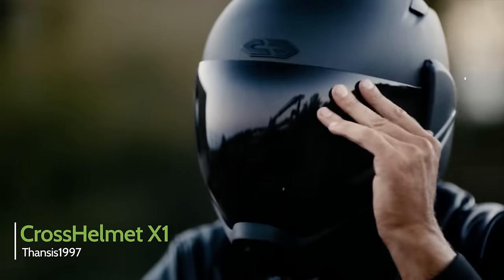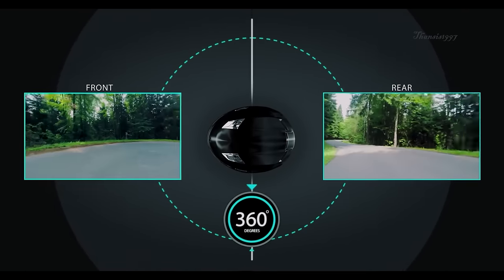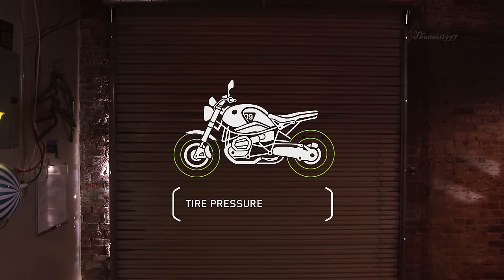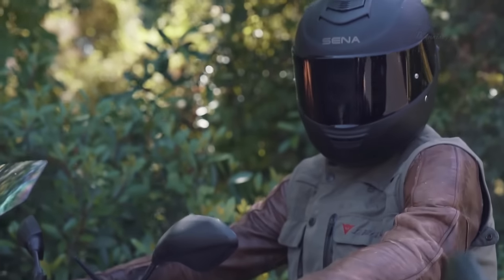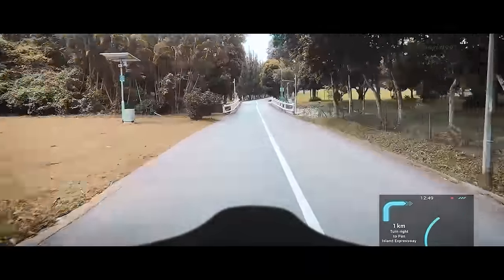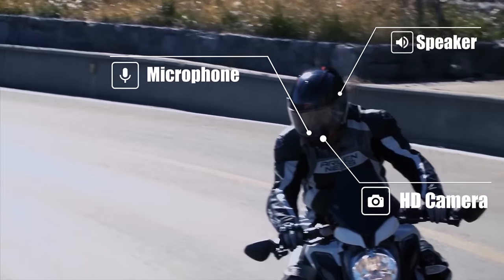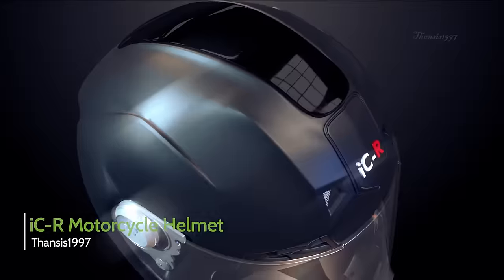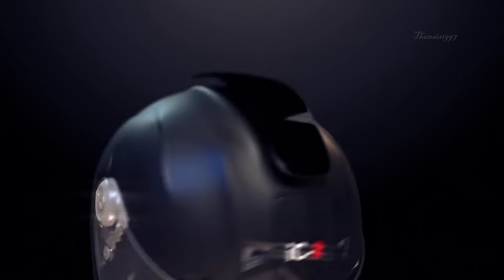Smart Motorcycle Helmets You Didn't Know Existed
#4 Sena Momentum Pro